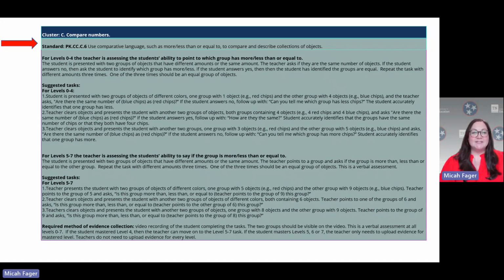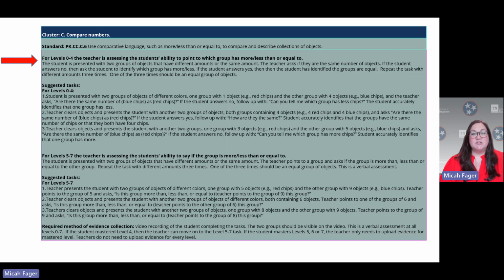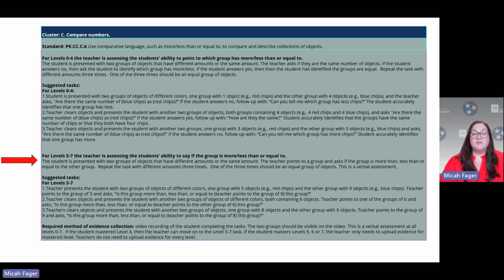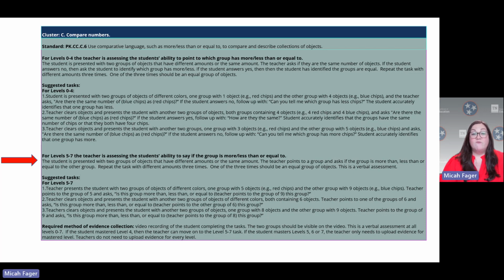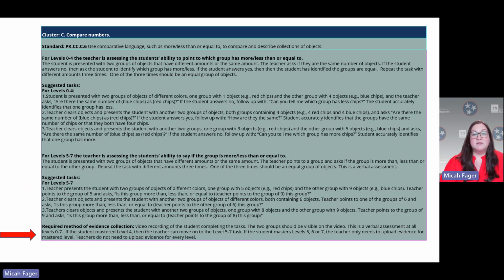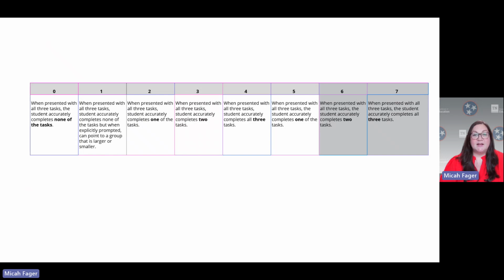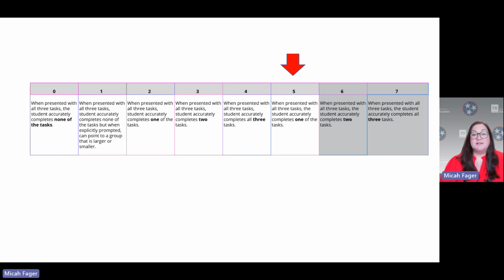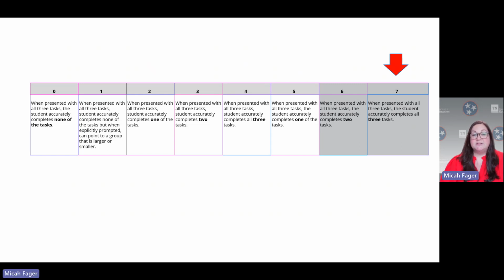PK CC C 6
This is the portfolio rubric guidance for standard PK.CC.C.6.